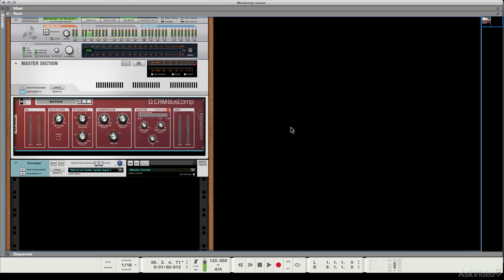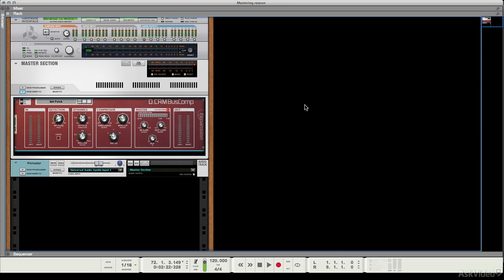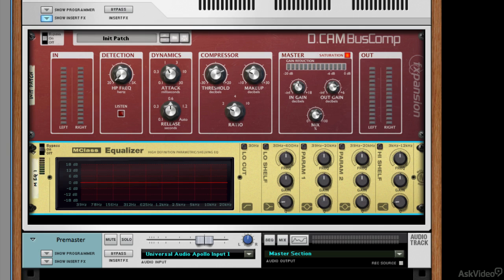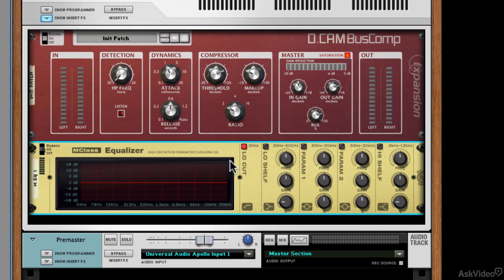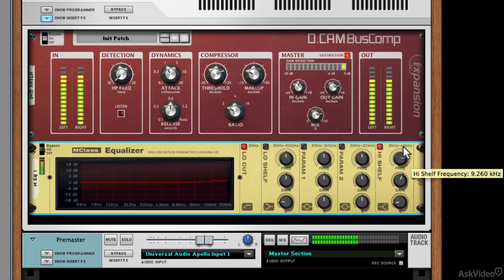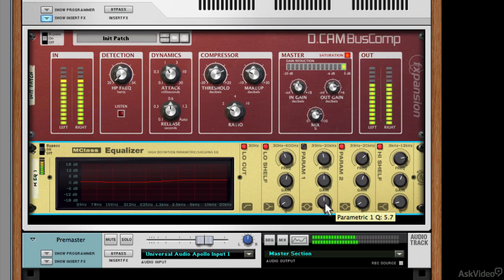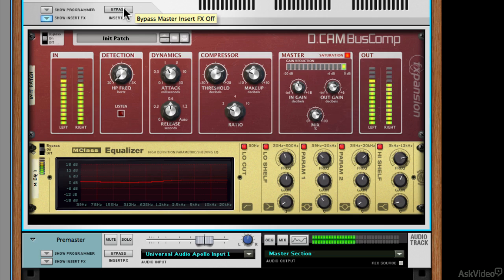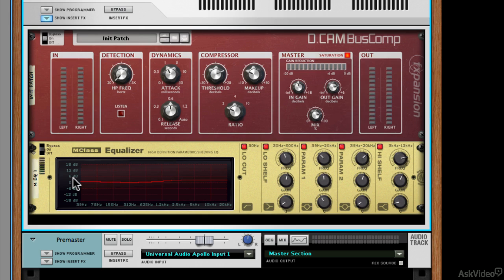Reason 8 302: Mastering Lab - 7. The M-Class Mastering EQ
Reason 8 302: Mastering Lab by Mo Volans
Video 7 of 15 for Reason 8 302: Mastering Lab

Mastering Just saying the word fills most musicians with fear and trepidation! But theres no need to send your tracks off to some distant, online mastering engineer. Why? Because Reason 8 now gives you all the tools you need to do it yourself. However, before you start messing around with powerful audio tools like compressors, EQ and limiters, you need to know how to properly control them in the master channel strip. Because if you dont, you might end up giving yourself some real audio agitation! But have no fear, Mo Volans is here!

In this course, by Reason expert and audio pro Mo Volans, you get a full-on education on how Reasons mastering tools work and how to use them to power-up your precious tracks. He explains each one and how they must be ordered and tweaked to ensure that you get the most audio enhancement from your carefully mixed tracks. By the end of this course, youll have the skill to add that special audio magic to your tracks - right in Reason 8!

So learn everything from compression to dithering in this exclusive, 15-tutorial Reason 8 course by the master himself: Mo Volans!